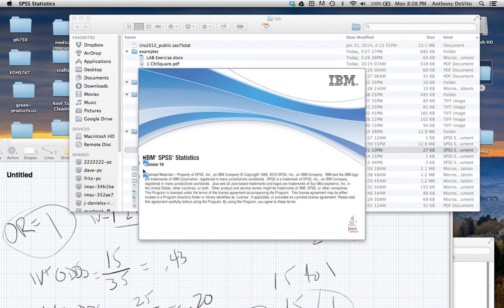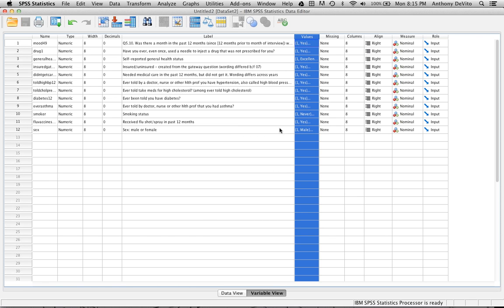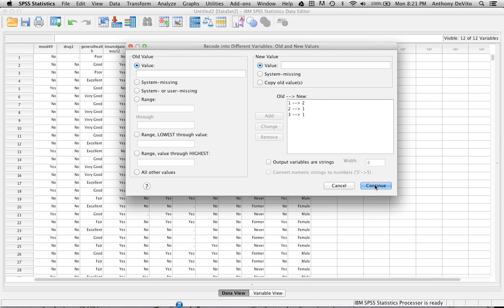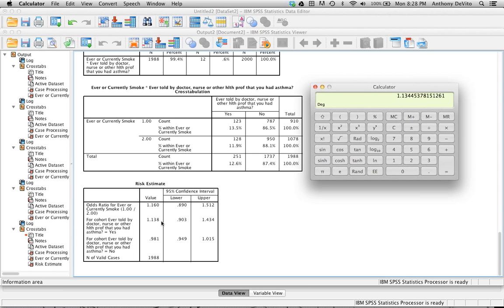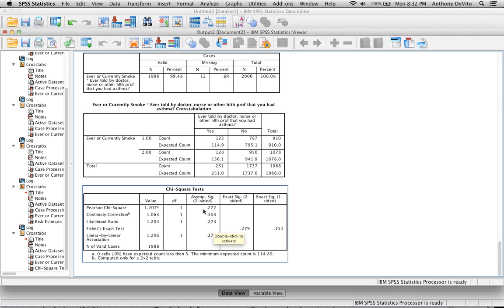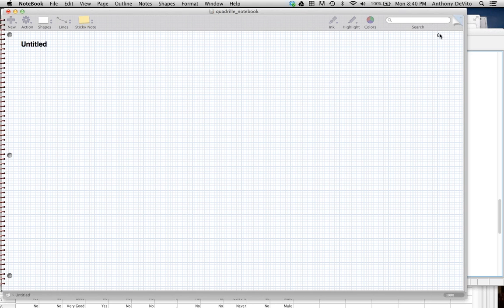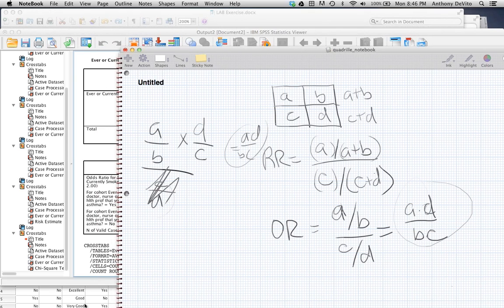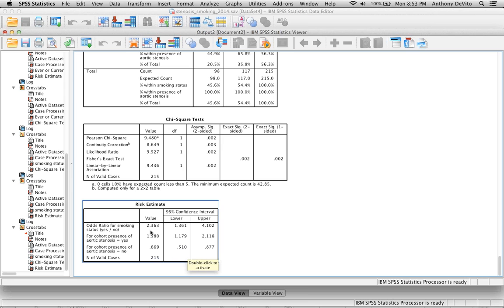PH750 Lab April28 part2of2